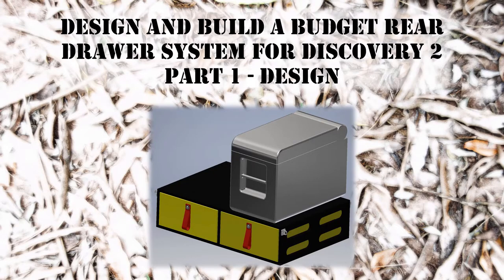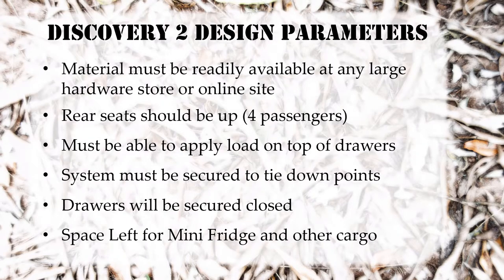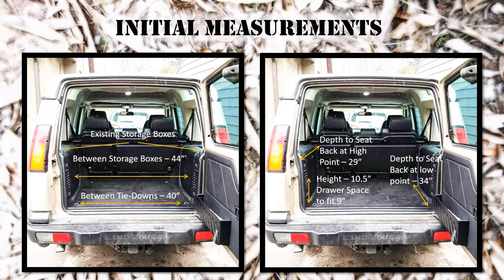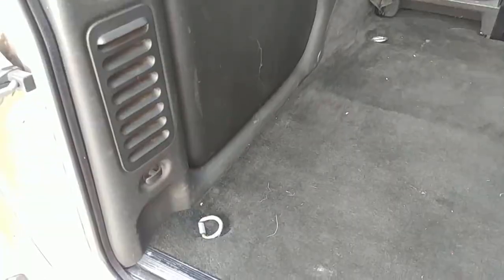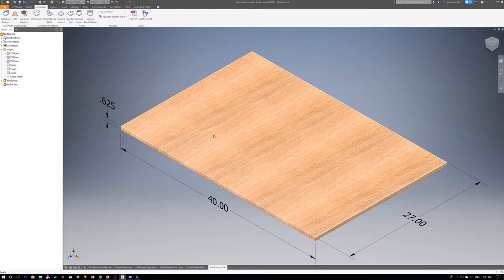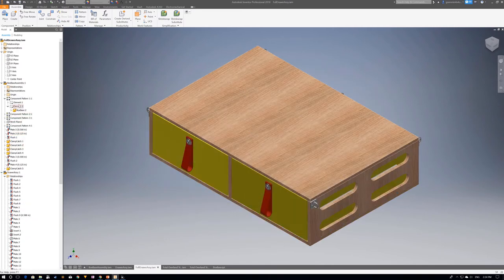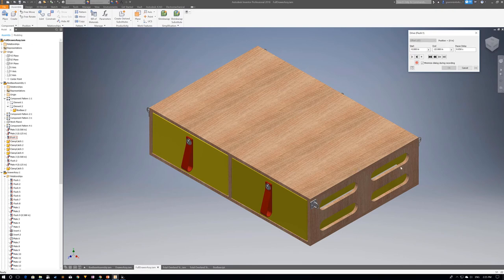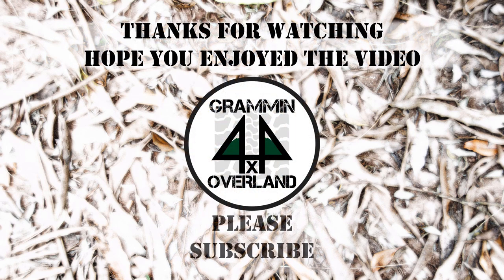Overland Drawer System Build - Part 1 of 2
I designed and built a basic drawer system to fit in the rear of my old Land Rover Discovery 2 but now I use it in my LR4.